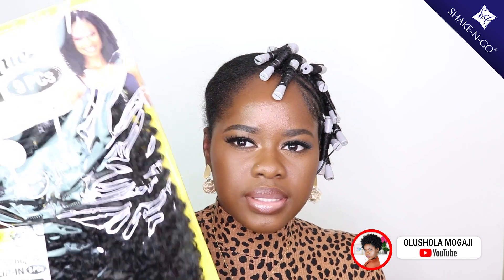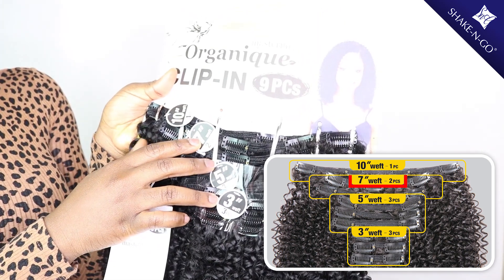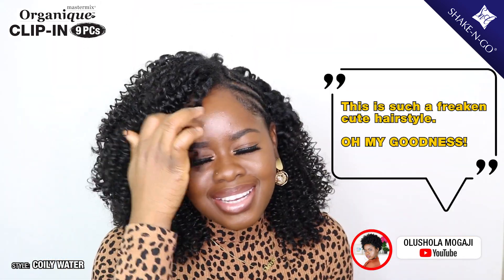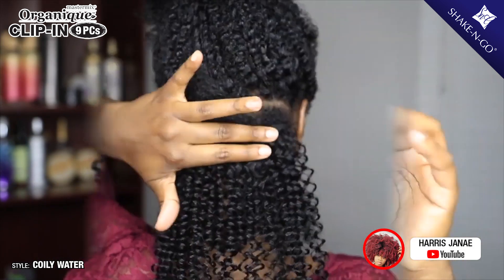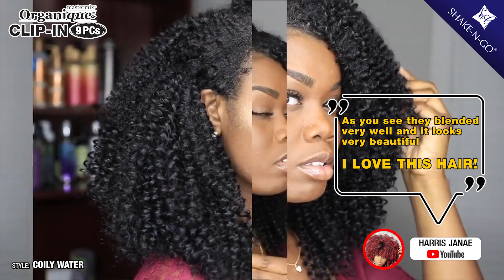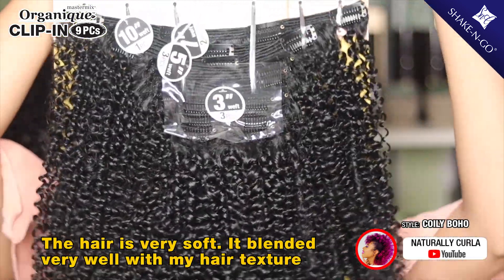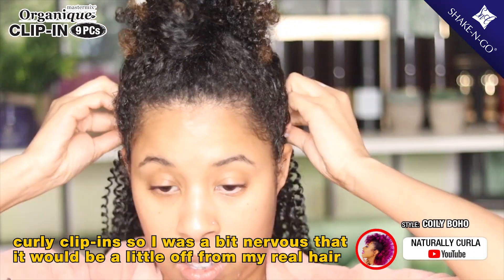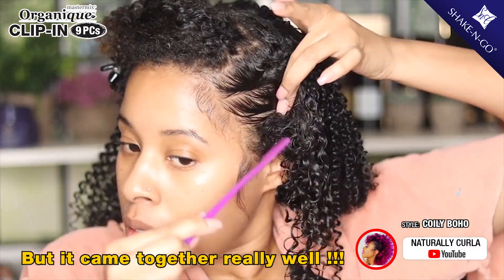Shake-N-Go Organique 9pcs Clip-In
For fuller and longer length! Soft and easy to manage everyday curls!

Includes:
3pcs - 3" weft
3pcs - 5" weft
2pcs - 7" weft
1pcs - 10" weft

Available Curls:
Coily Water (Best for yype 3A-3C)
Coily Boho (Best for type 3C-4A)

Available Colors: 1, 2